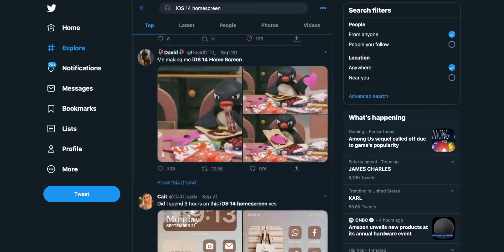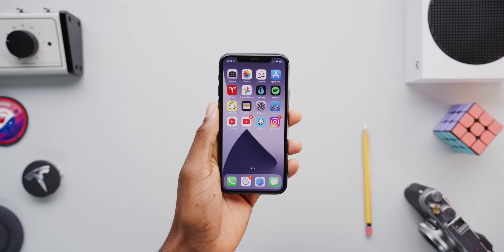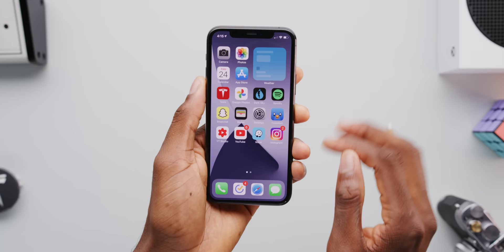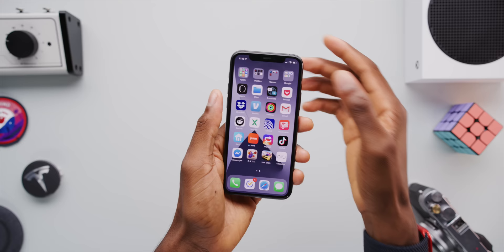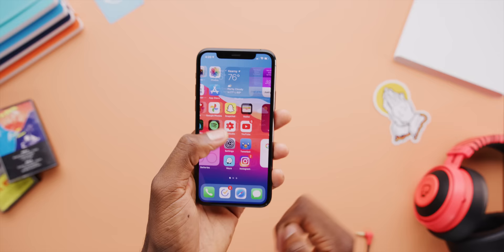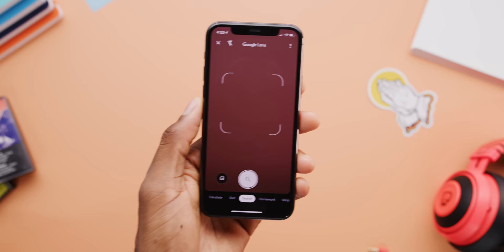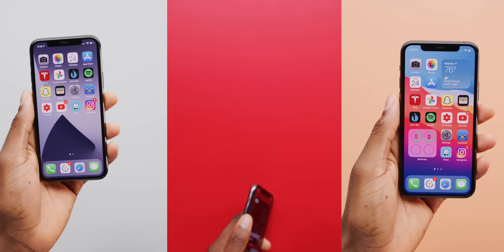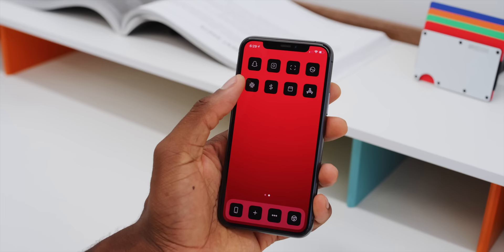The Ultimate iOS 14 Homescreen Setup Guide!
So I heard you like homescreens...

0:00 Intro
1:15 Level 1
3:24 Level 2
6:07 Level 3